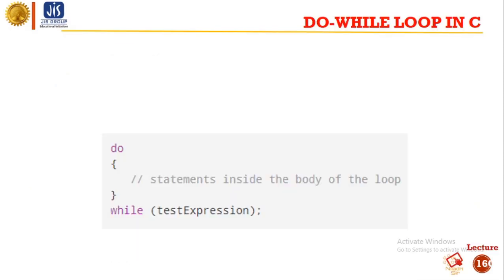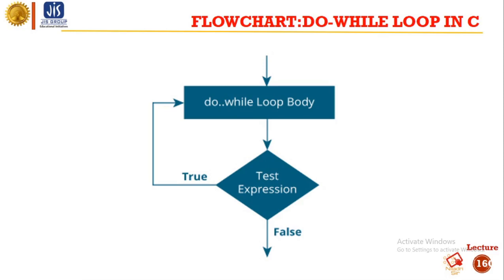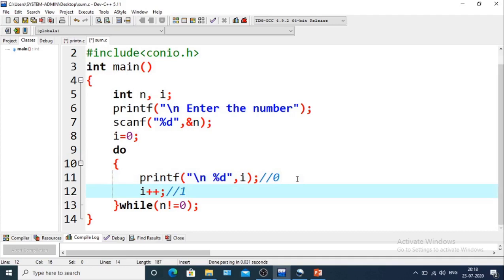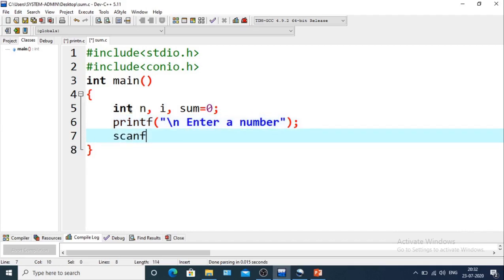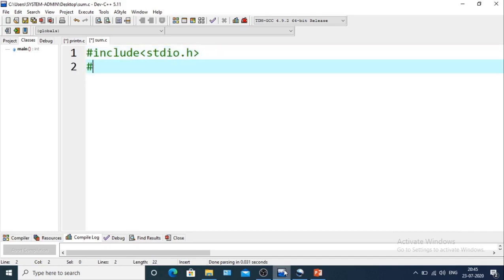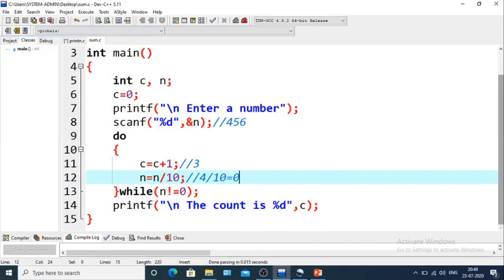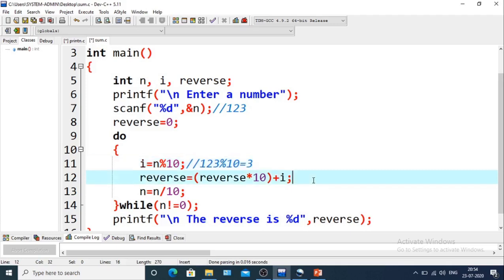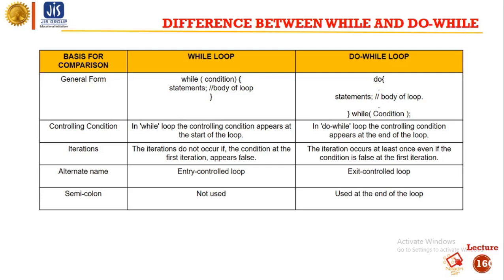LECTURE 16:LOOPS IN C LANGUAGE | DO WHILE LOOP | COMPUTER SCIENCE | BTECH |MAKAUT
LECTURE 16:LOOPS IN C LANGUAGE | DO WHILE LOOP